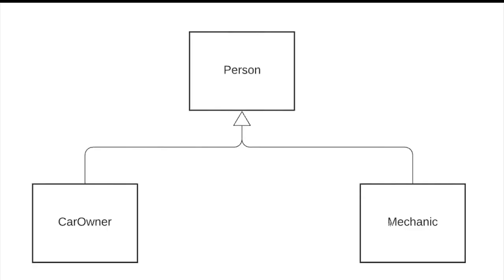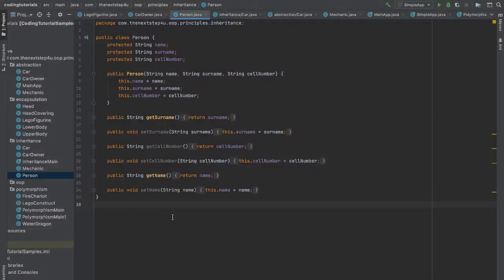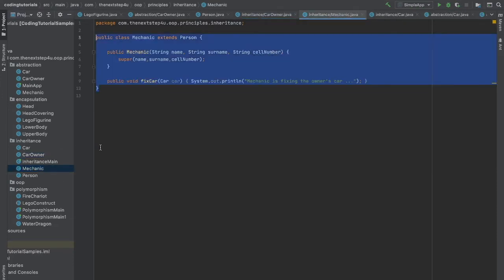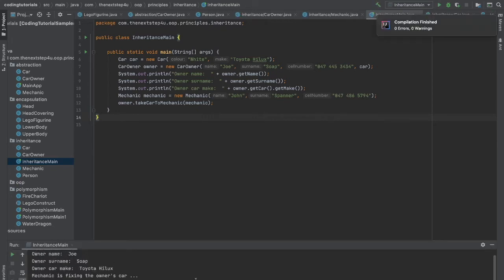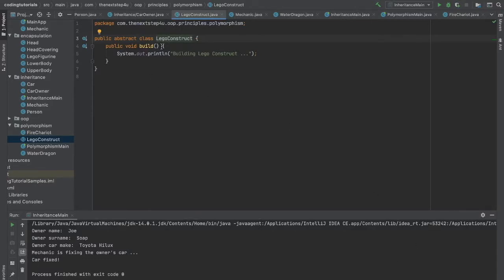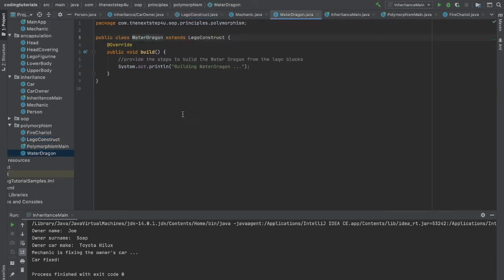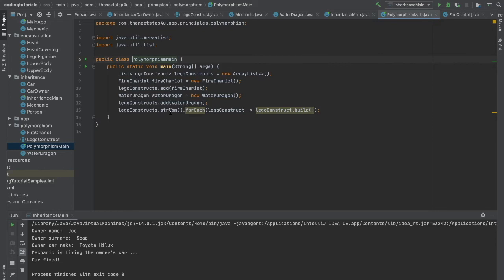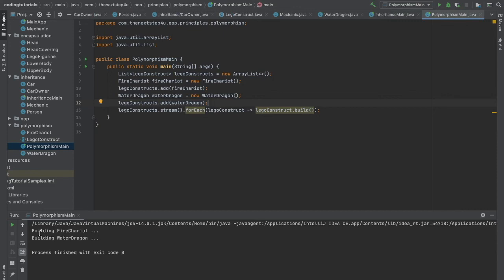4 Principles Of Object-oriented Programming - Part2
Here I'll explain more about the last 2 principles of object-oriented programming, namely Inheritance and Polymorphism